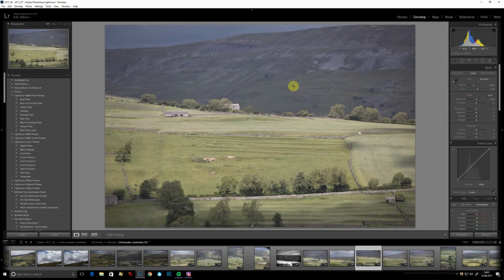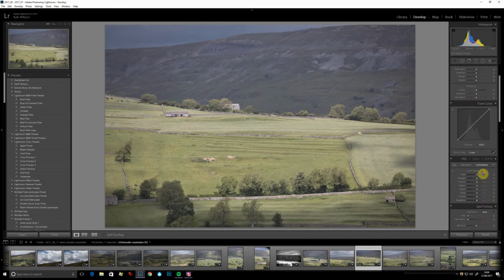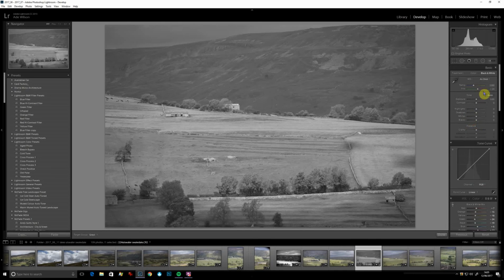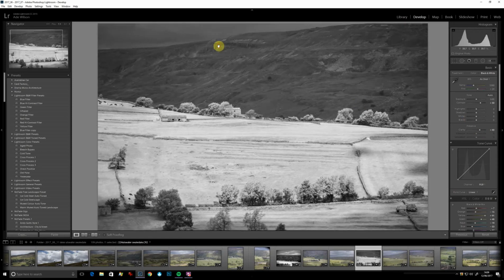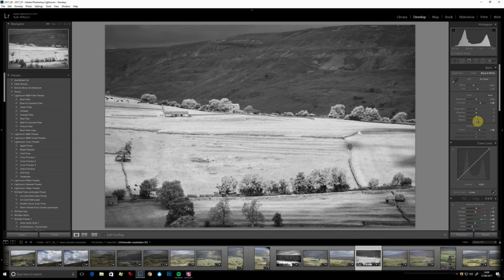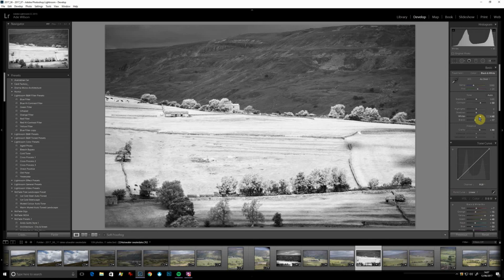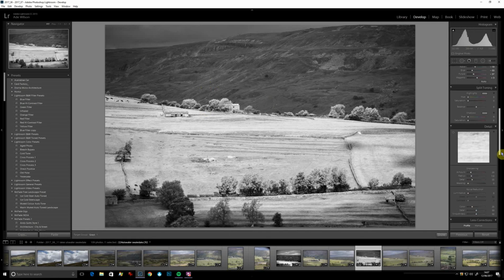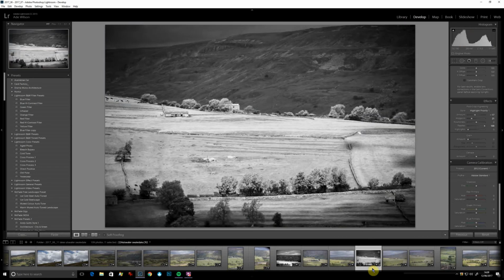Making timeless Yorkshire Dales photographs in seconds using LIGHTROOM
The day light wasn't too bad yesterday, but the shots I got from Swaledale were a bit uninspiring.

Sure, I should have waited till sunset, but I didn't' have time unfortauntely.

So here's one I grabbed with the 70-200 which looks a lot flatter than in reality, so lets see if we can make something great in black and white.

Once you've done a few general tweaks - which the video shows you in full - you can see how simple it is to make something POP in lightroom.

IF you want to learn more about photography  - we've got hundreds of articles on the BLOG

and we run workshops - the site for that is